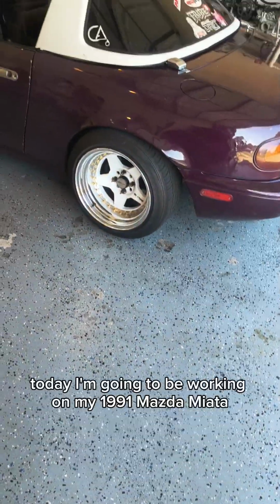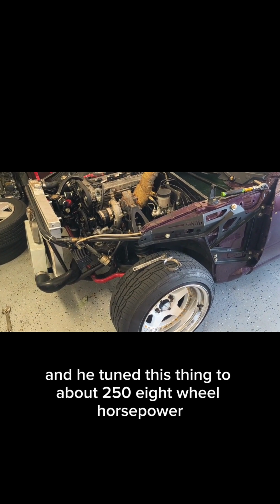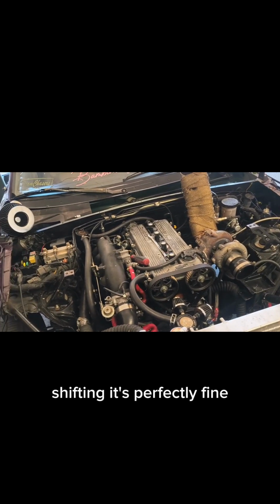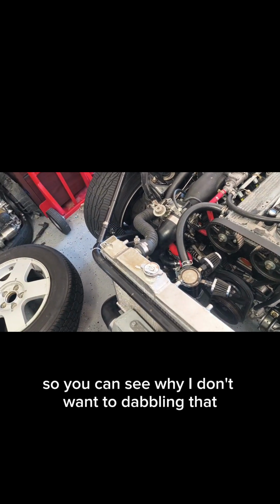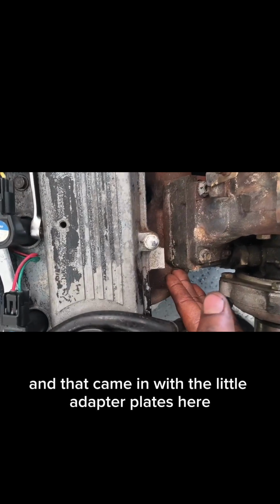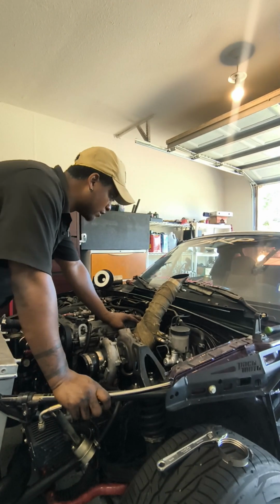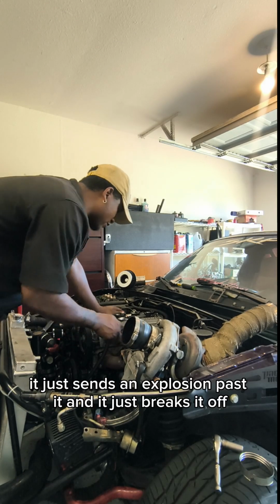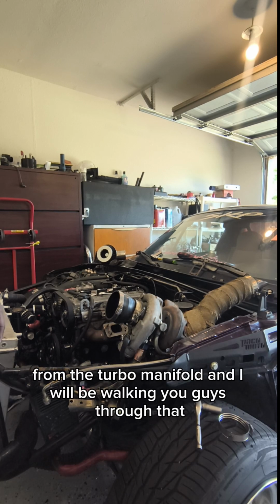🚨 Turbo Trouble with the built 1.6! 🚨Prt.1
My 1.6 Turbo Miata should be flying… but something’s off. It’s sputtering, coughing, and definitely not boosting like it should. In this video, I’m hunting down the issue — boost leak? bad tune? cursed gasket?? 😩

If you’ve fought turbo gremlins, you know the struggle. Drop your guesses or tips below and ride with me as I wrench my way back to boost.

🛠️ Setup:
1.6L NA| Built | Turbo Kit | Standalone ECU | Running sometimes 🫠